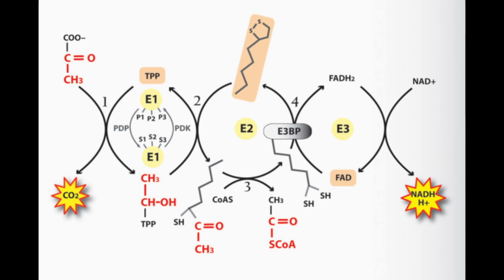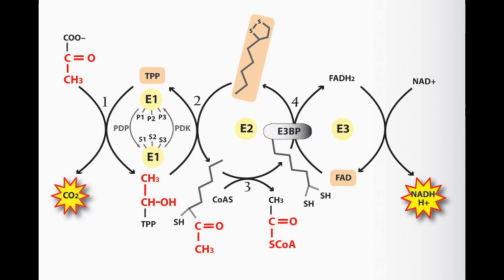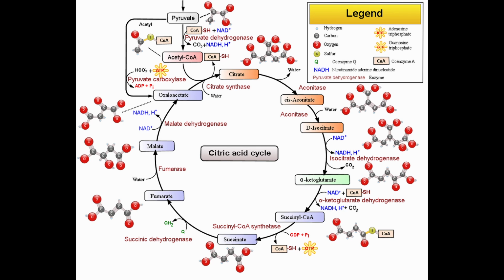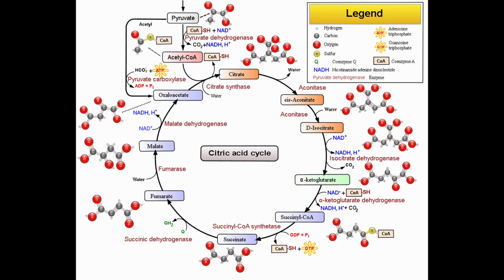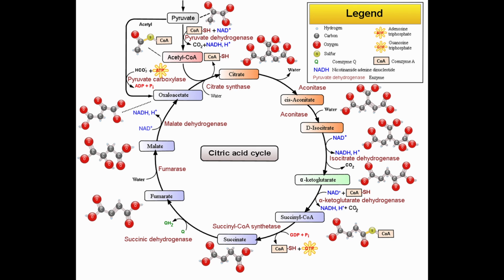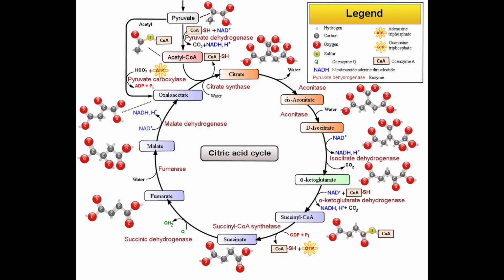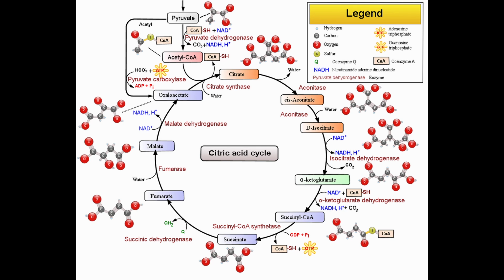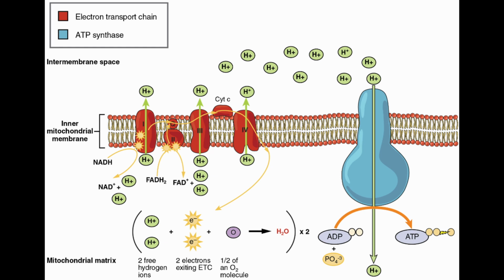The Pyruvate Dehydrogenase Complex, TCA Cycle, and Electron Transport Chain